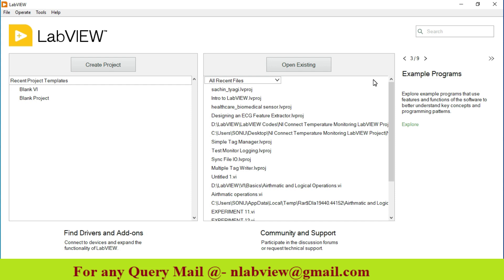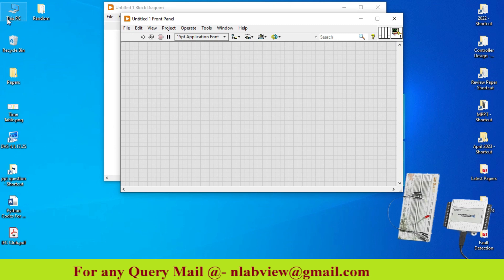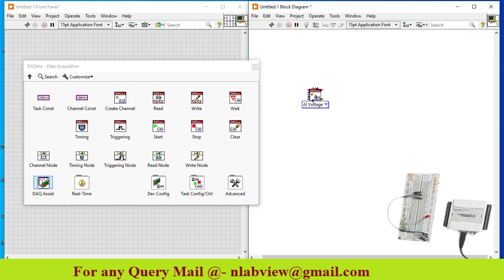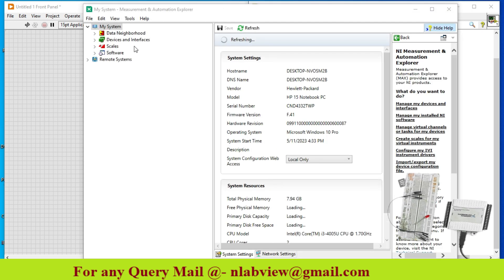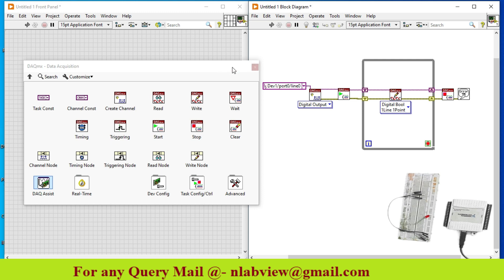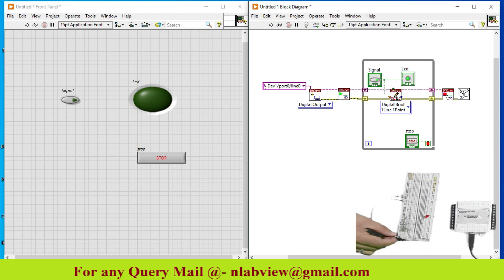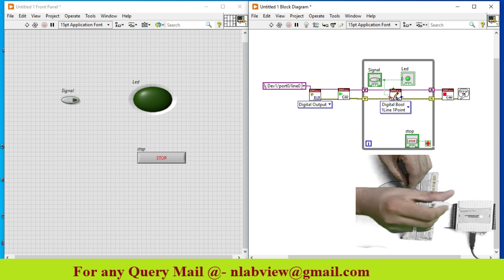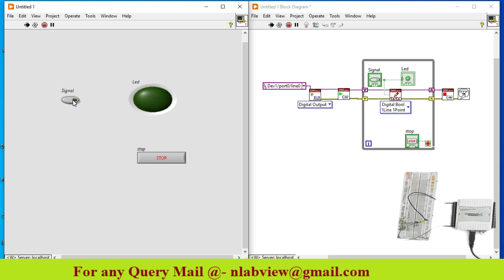Digital Signal Write Using NI USB 6009 DAQ1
The USB‑6009 provides basic functionality for applications such as simple data logging, portable measurements, and academic lab experiments. The device features a lightweight mechanical enclosure and is bus powered for easy portability.